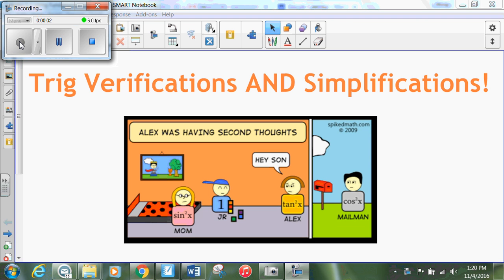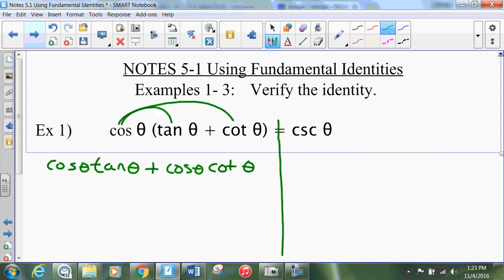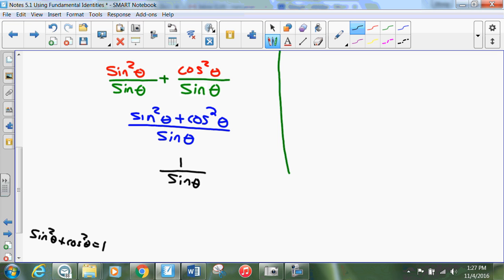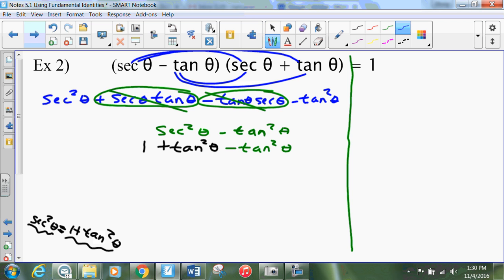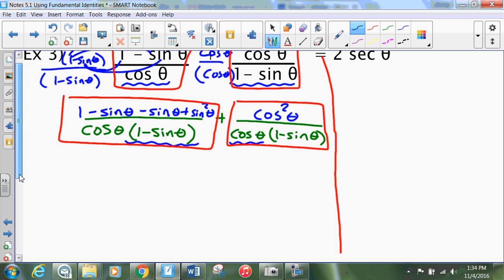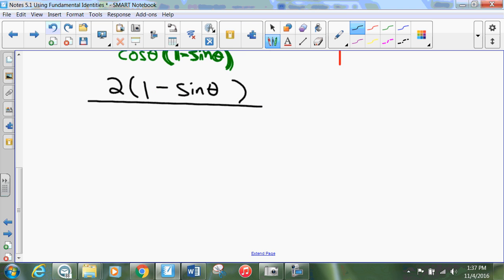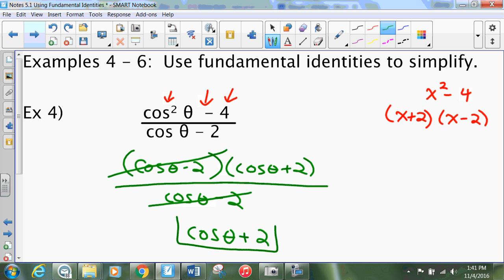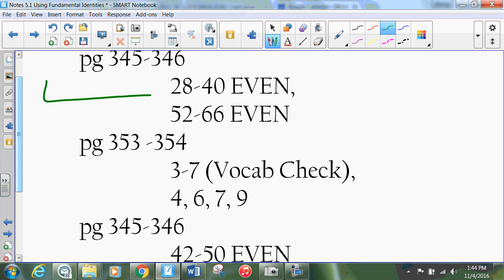5 1 and 5 2 Tutorial Day 1